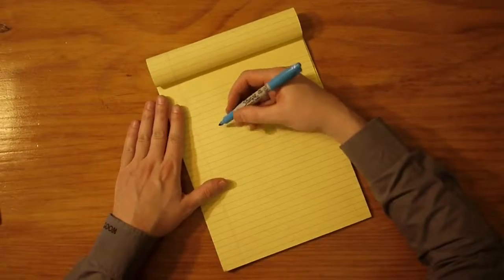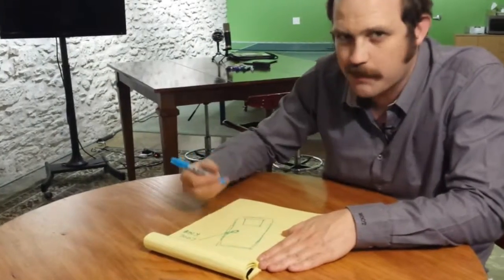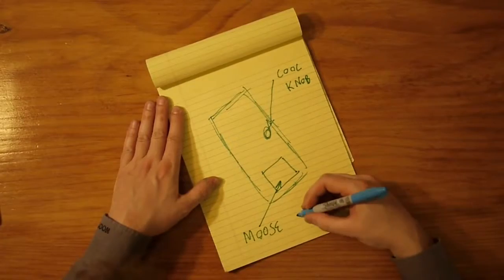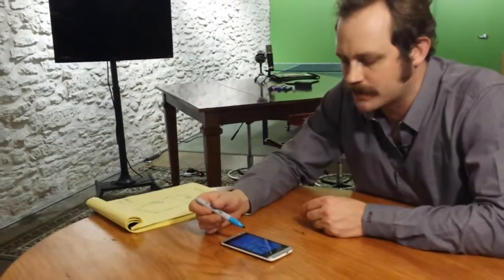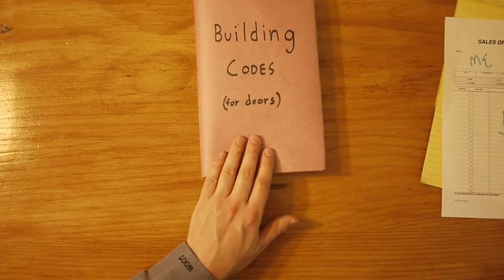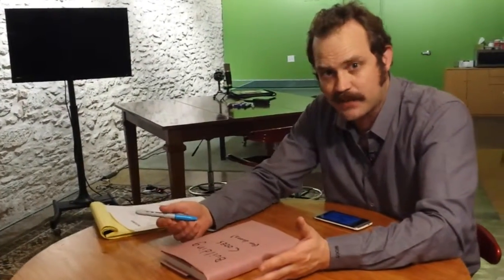001 All These Powerful Tools